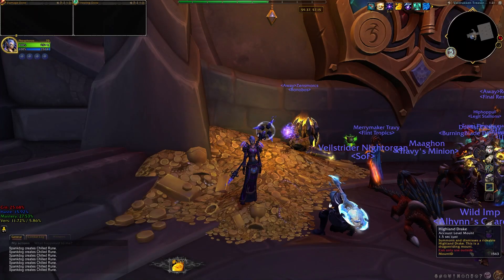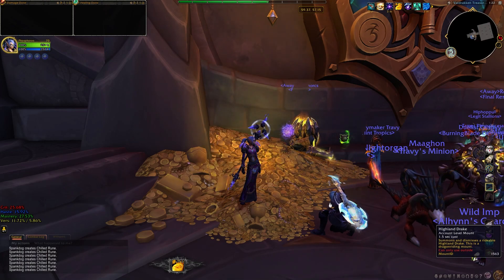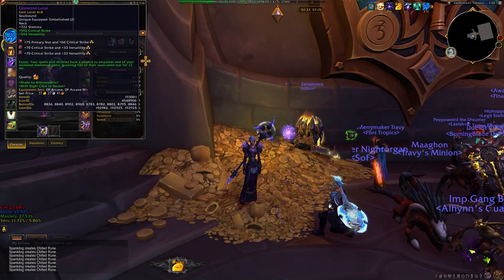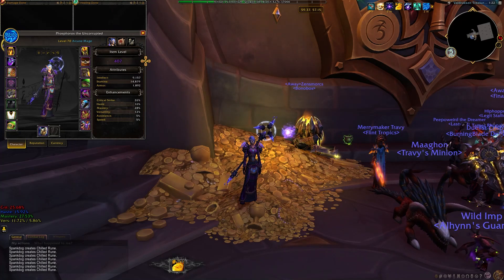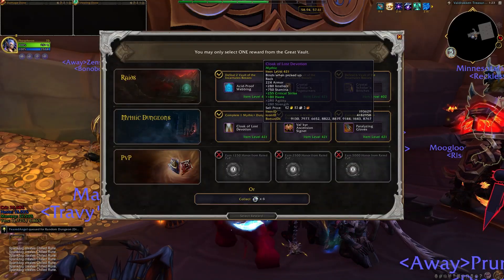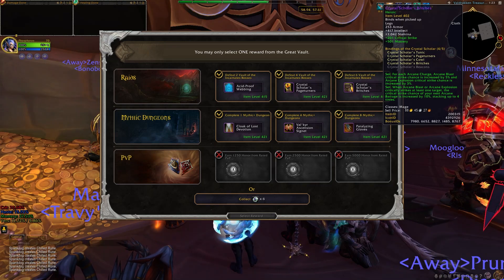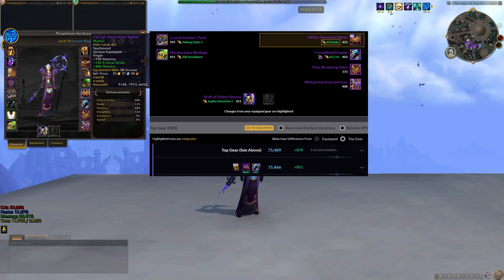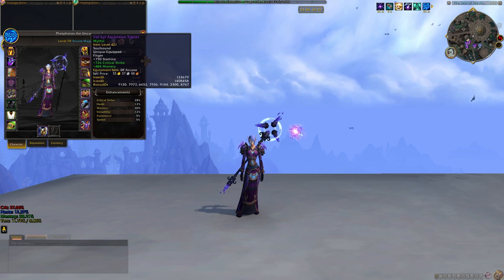Week 5 Arcane Mage Great Vault Opening | WoW Dragonflight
Opening the fifth great vault of the expansion! I had 6 vault slots (two Mythic raid, one Heroic raid, and three +20s for M+).

I stream my raid nights Tuesdays, Wednesdays, and Thursdays from 8pm-11pm EST. Hope to see you there!